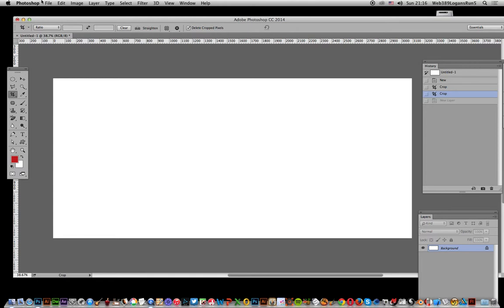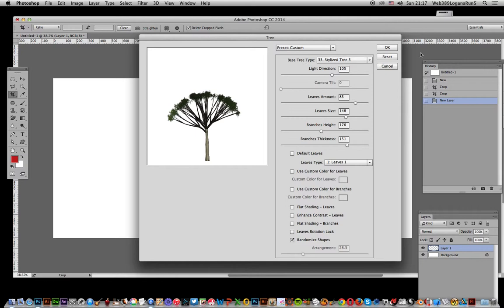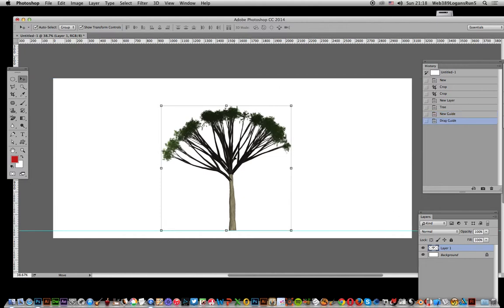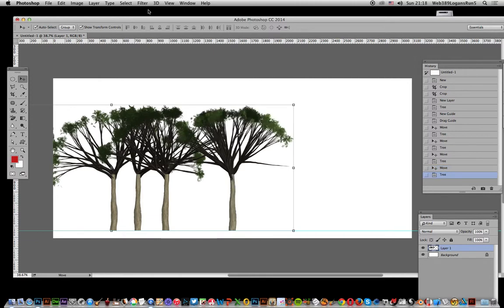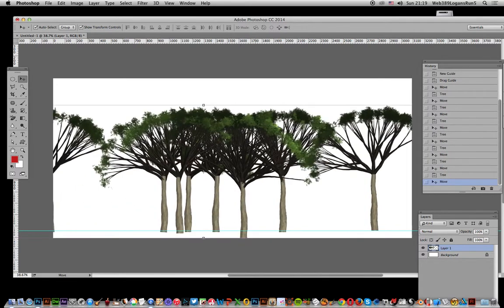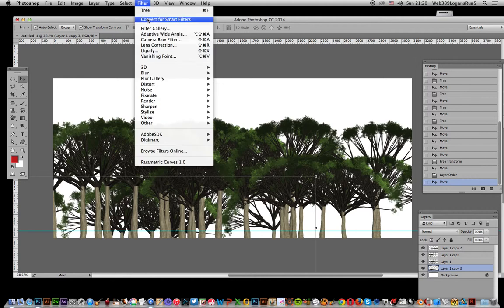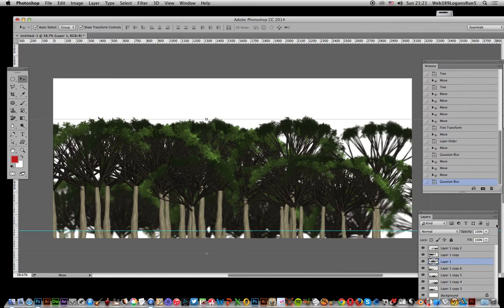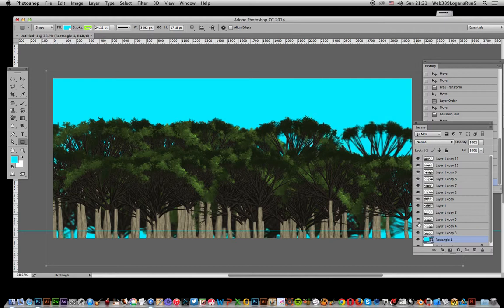Create a forest with one tree render in Photoshop tutorial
How to create a quick forest using a single tree render in Photoshop using the scripts feature CC 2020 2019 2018 etc